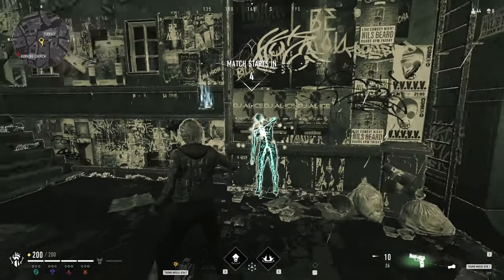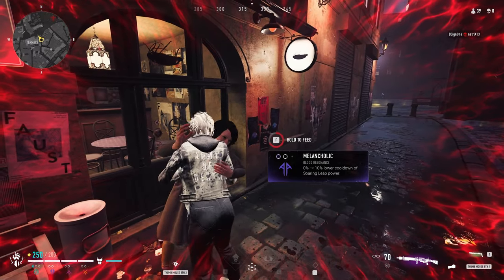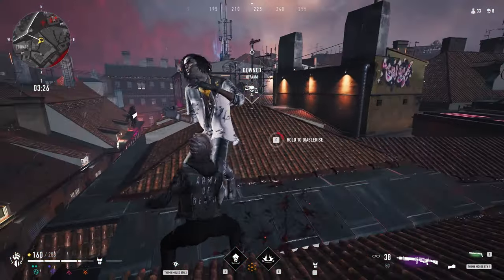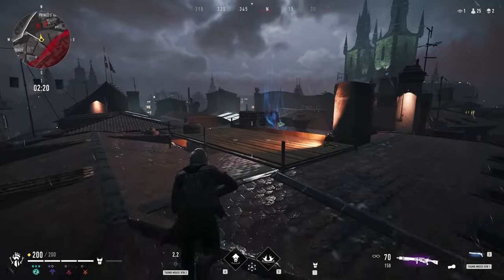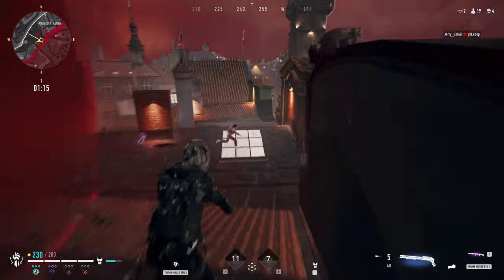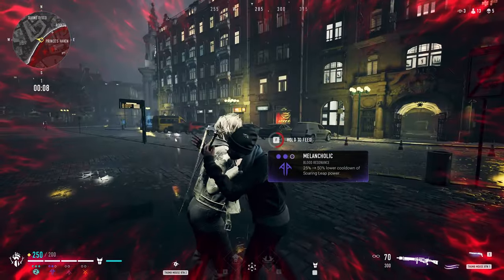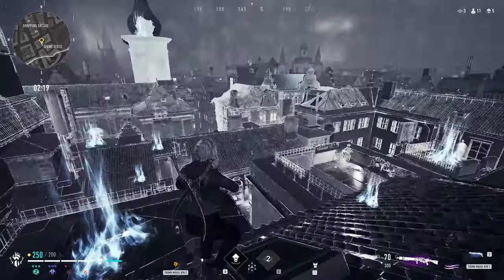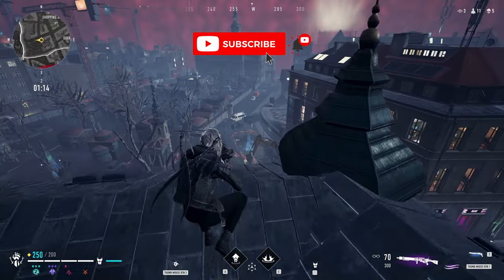Bloodhunt Beginner Tips and Tricks to Improve FAST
Learn how to improve on Bloodhunt with these pro tips and tricks, I have compiled the best gameplay tips for Bloodhunt in one video to help you improve your gameplay and win more fights!

Watch me LIVE here on YouTube - Schedule in Discord